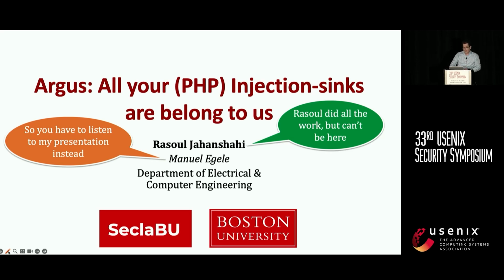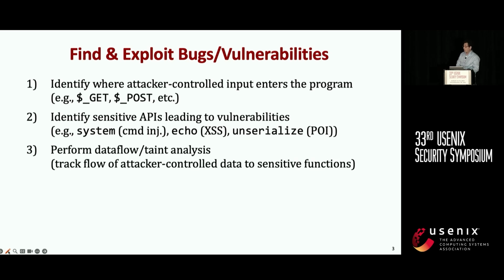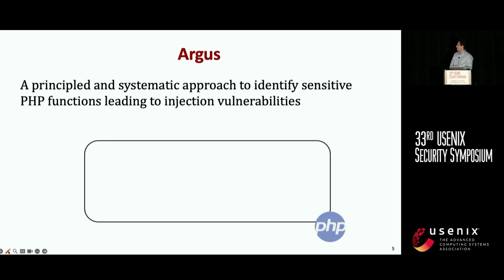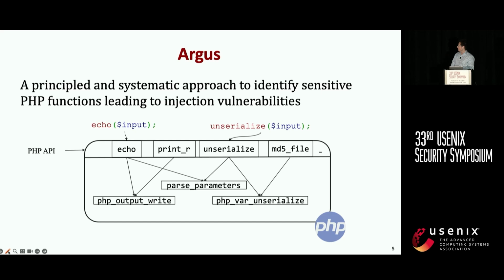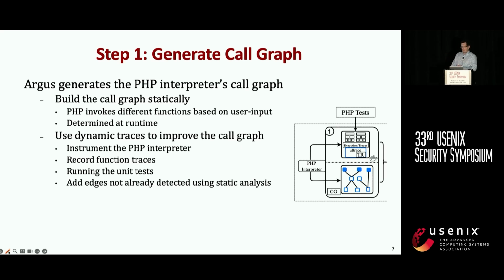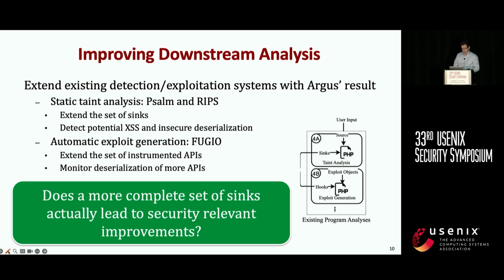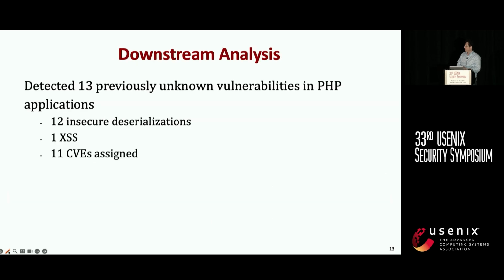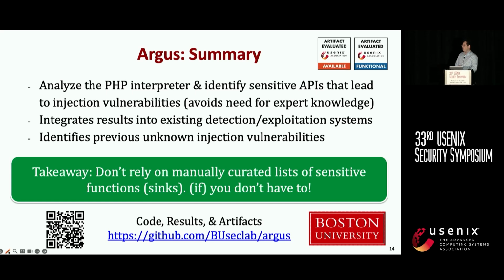USENIX Security '24 - Argus: All your (PHP) Injection-sinks are belong to us.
Argus: All your (PHP) Injection-sinks are belong to us.

Rasoul Jahanshahi and Manuel Egele, Boston University

Injection-based vulnerabilities in web applications such as cross-site scripting (XSS), insecure deserialization, and command injection have proliferated in recent years, exposing both clients and web applications to security breaches. Current studies in this area focus on detecting injection vulnerabilities in applications. Crucially, existing systems rely on manually curated lists of functions, so-called sinks, to detect such vulnerabilities. However, current studies are oblivious to the internal mechanics of the underlying programming language. In such a case, existing systems rely on an incomplete set of sinks, which results in disregarding security vulnerabilities. Despite numerous studies on injection vulnerabilities, there has been no study that comprehensively identifies the set of functions that an attacker can exploit for injection attacks.

This paper addresses the drawbacks of relying on manually curated lists of sinks to identify such vulnerabilities. We devise a novel generic approach to automatically identify the set of sinks that can lead to injection-style security vulnerabilities. To demonstrate the generality, we focused on three types of injection vulnerabilities: XSS, command injection, and insecure deserialization. We implemented a prototype of our approach in a tool called Argus to identify the set of PHP functions that deserialize user-input, execute operating system (OS) commands, or write user-input to the output buffer. We evaluated our prototype on the three most popular major versions of the PHPinterpreter. Argus detected 284 deserialization functions that allow adversaries to perform deserialization attacks, an order of magnitude more than the most exhaustive manually curated list used in related work. Furthermore, we detected 22 functions that can lead to XSS attacks, which is twice the number of functions used in prior work. To demonstrate thatArgus produces security-relevant findings, we integrated its results with three existing analysis systems– Psalm and RIPS, two static taint analyses, and FUGIO, an exploit generation tool. Themodifiedtoolsdetected 13 previously unknown deserialization and XSS vulnerabilities in WordPress and its plugins, of which 11 have been assigned CVE IDs and designated as high-severity vulnerabilities.